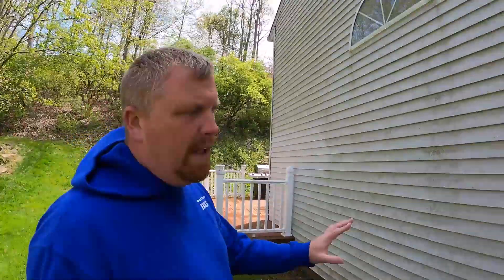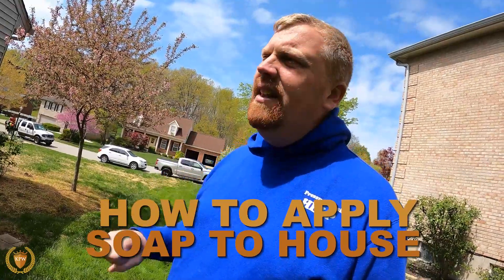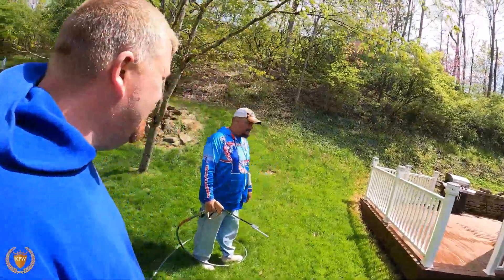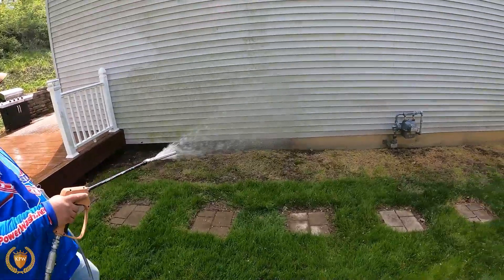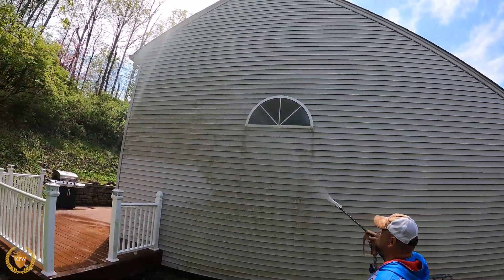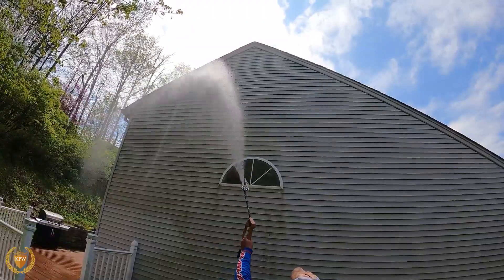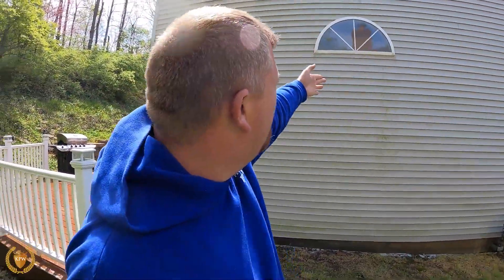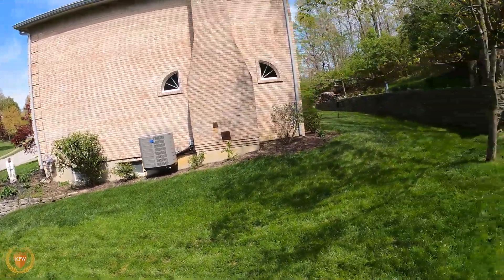Pressure Washing Tip Form A PRO! How to Apply Soap to House And Why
Why do we soap up and rinse down? Why we don't soap down? These questions I answer in this video.

Also if have help you out please give me a five star review there. It would really help me out and I would appreciate it.  Thanks

Whats the best way to get more 5 star reviews? Also why do I need 5 star reviews?
Check out Nicejob for an amazing way to get more 5 star reviews and an awesome websites

Before and after pictures can be worth a lot of money. It can also save us a lot of money if we have a picture of something damage if we didn’t damage it.